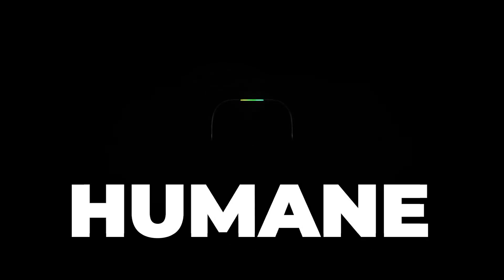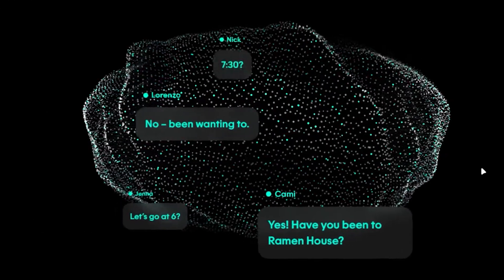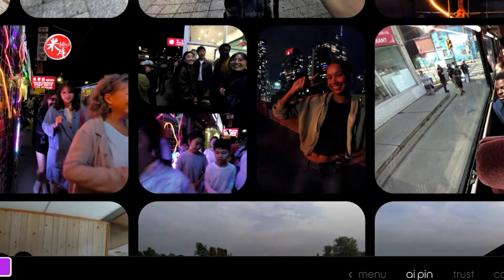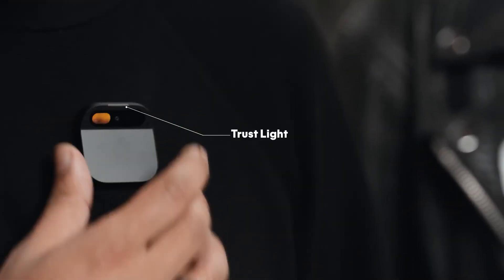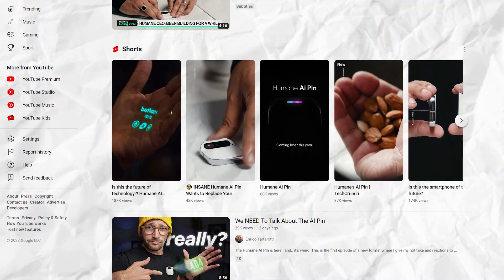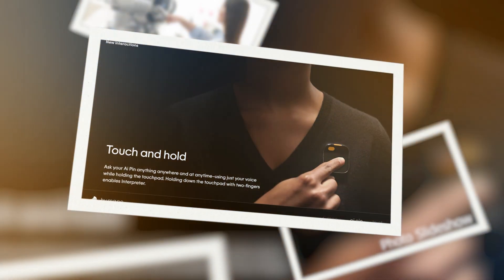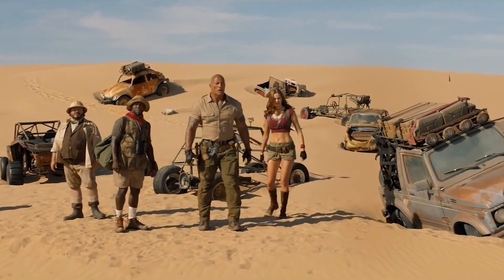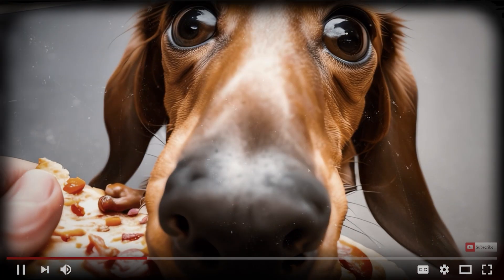The End of the iPhone Era? Exploring the Innovative Humane AI Pin!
Humane just introduced their first AI pin device and literally everyone is going CRAZY about it. Understandably, the Humane AI pin, which is powered by artificial intelligence, is a game-changer in wearable technology but…lots of questions are being asked, so here’s everything you should know about the Humane AI pin - from its operation and features to its relevance in our everyday life and the BIGGEST talking points.

In today's video we look at The End of the iPhone Era? Exploring the Innovative Humane AI Pin!

⏱️ TIMESTAMPS⏱️
0:00 - Intro
1:08 - Functions
3:50 - Product Demonstration
5:08 - How is the Humane AI Pin Different from other AI Gadgets?
6:21 - Extras
6:38 - Potential Problems

Inspired by We Gotta Talk About This

Inspired by Humane AI Pin is Finally Here: The AI Device Set to Replace iPhones!

Inspired by This is the dumbest new gadget...